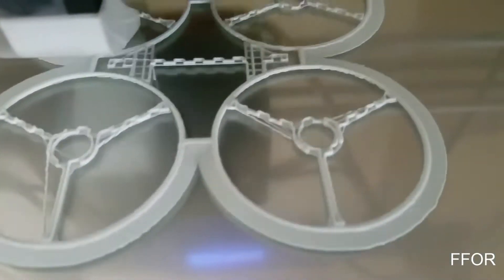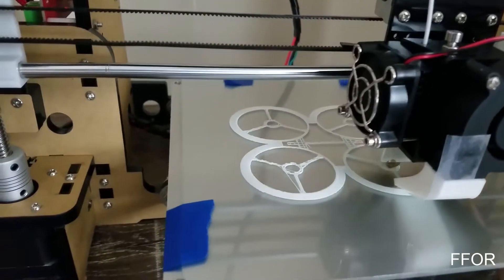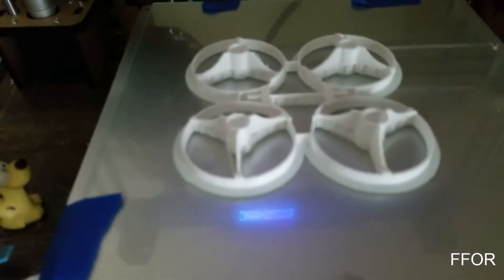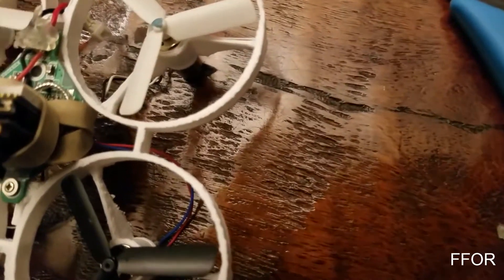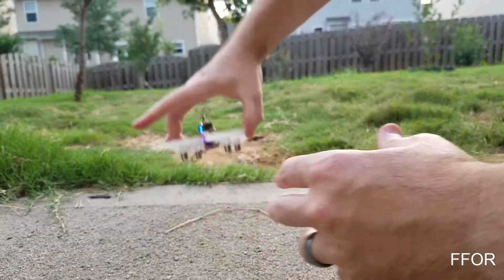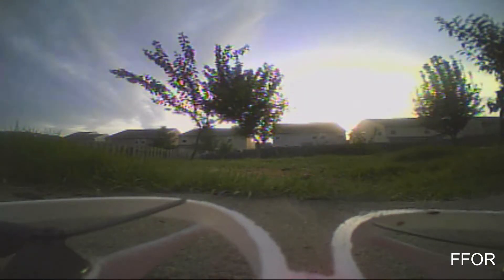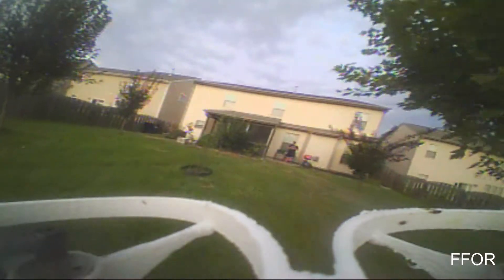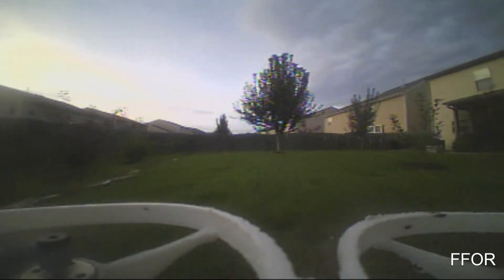Eachine E011 Upgrade - Read Description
Please :)

I broke my original frame for my eachine e011 that was my very first 3d print when i installed 8520 motors..they were a bit too much for the frame to hold in place.

So, i went on thingiverse and modified and printed another micro frame.  This one is awesome, weighs 10 grams vs the stock 3 grams or so, for an AUW of around 37.5 grams.  Flight characteristics are MUCH smoother than stock.

Extra Batteries:

3d printer used:
worth it.

Slightly modified this frame . I took off the bottom so i would not have a stopping point for the motors. The tolerances were very tight, but absolutely perfect.